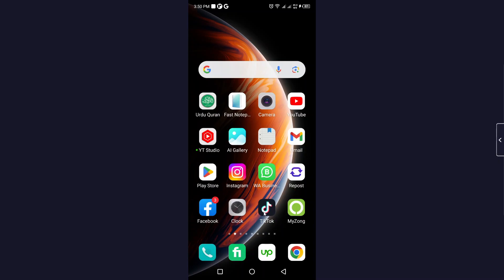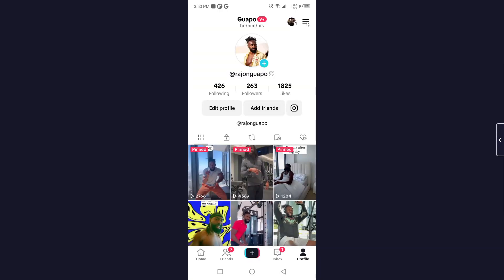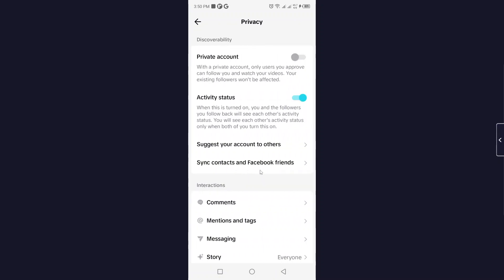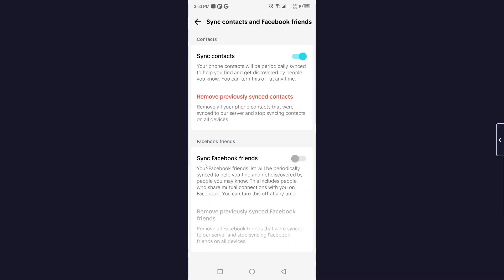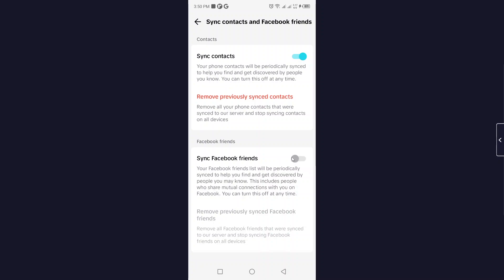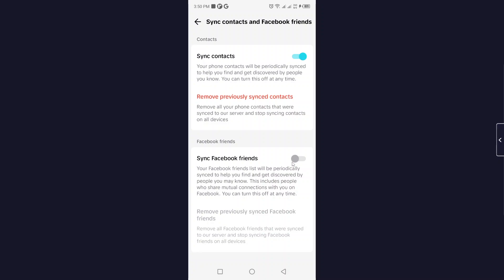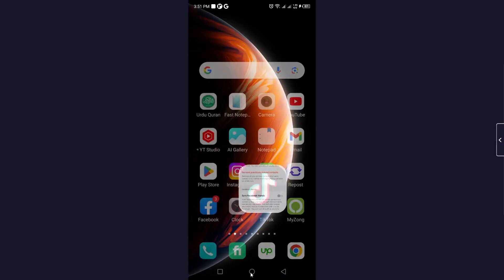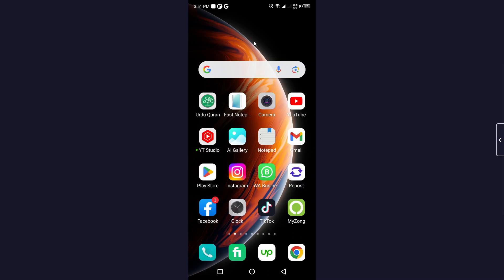How To Unlink Facebook Account From TikTok